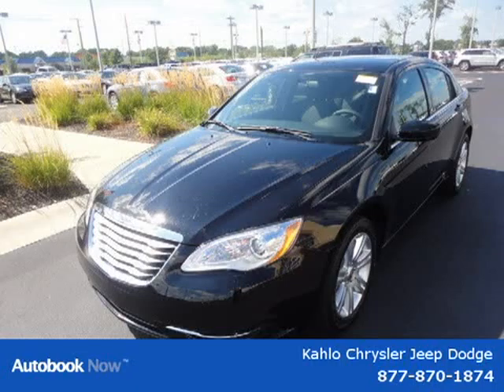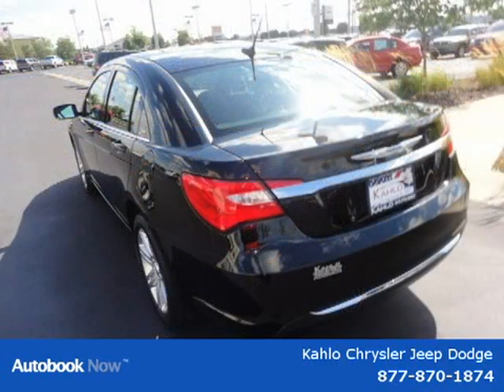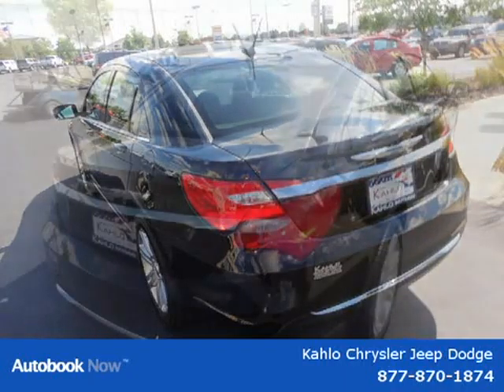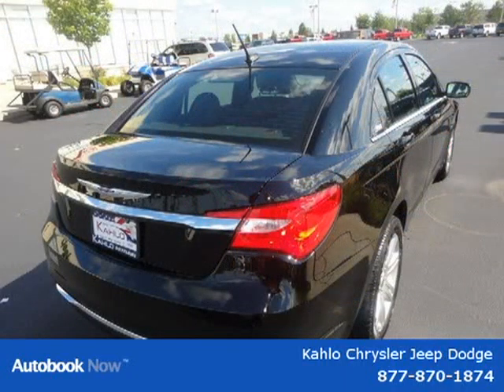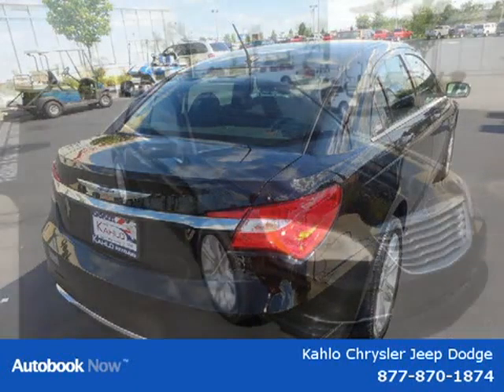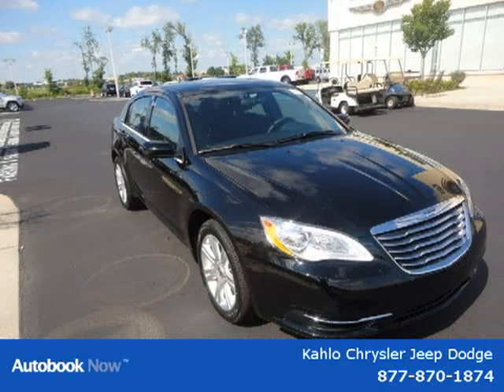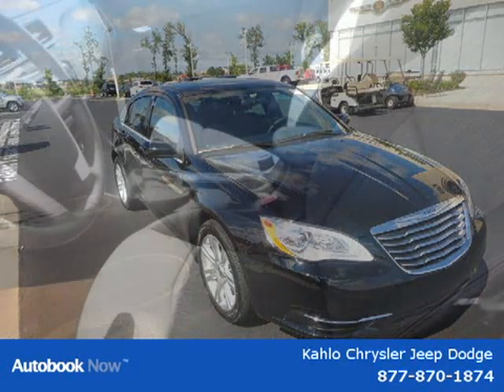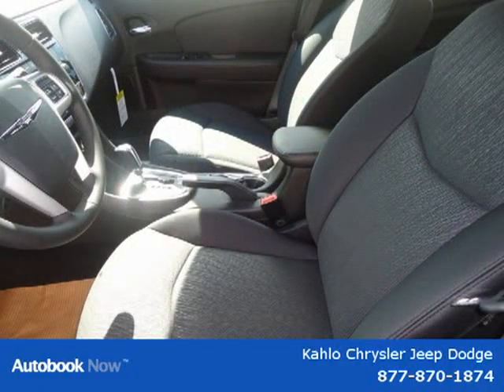2011 Chrysler 200 Noblesville Indianapolis IN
Price: $ 22,290
Mileage: 5
Trim:
Ext. Color: Black
Int. Color:
Transmission: Automatic
Engine:
Doors:
Stock No.: 1C129
VIN: 1C3BC1FB1BN614807